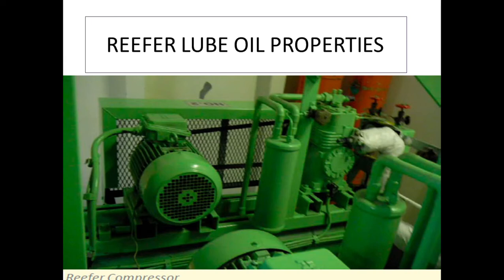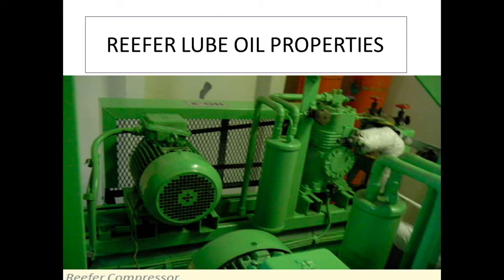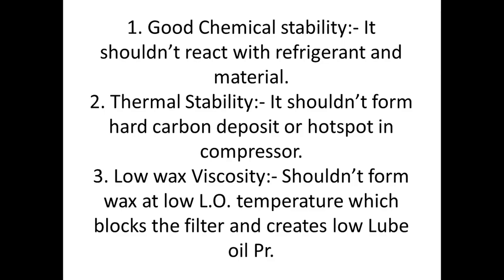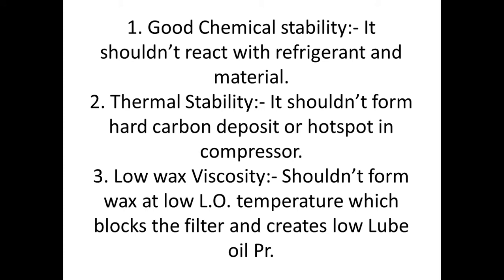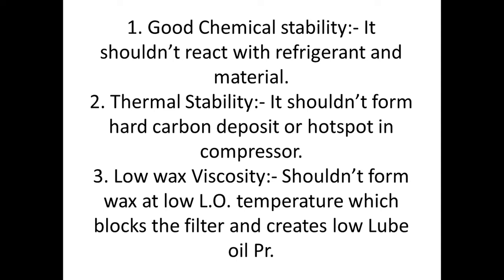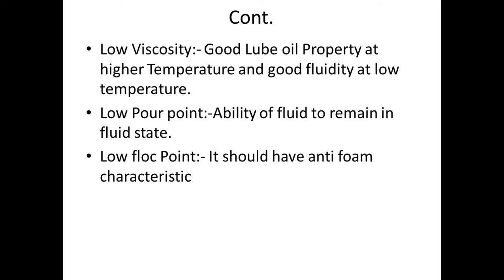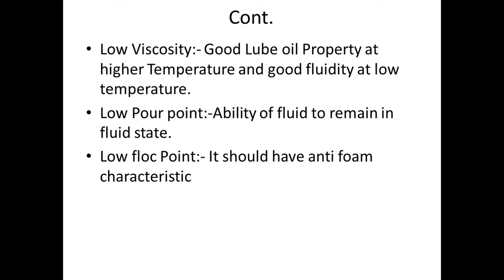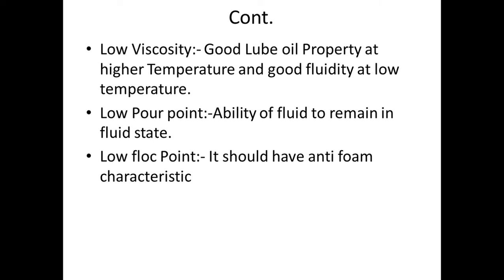Refer LUBE oil properties